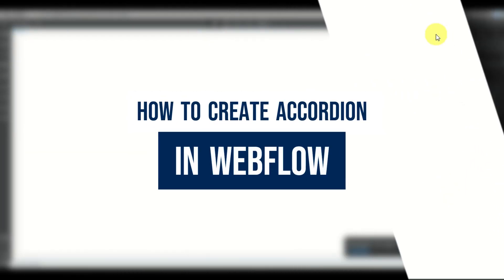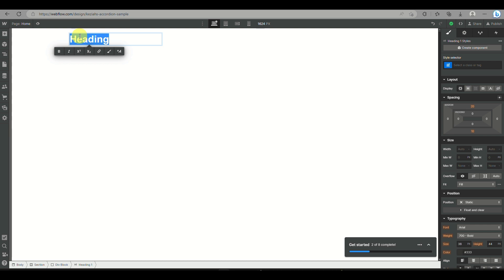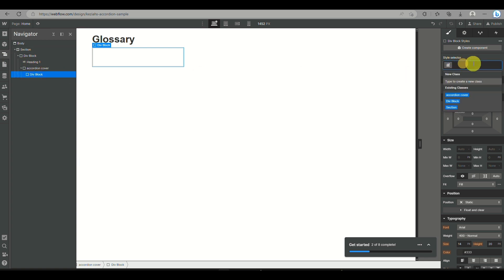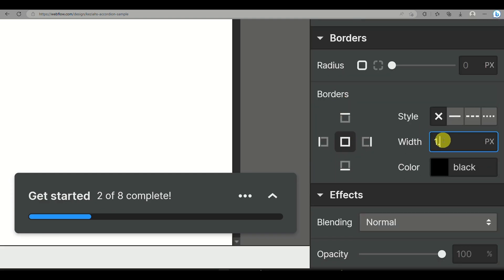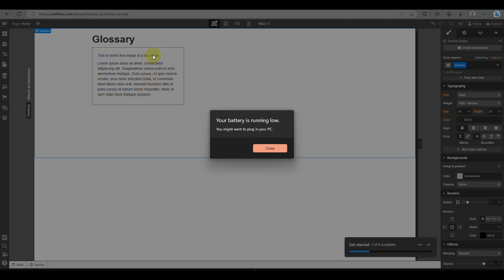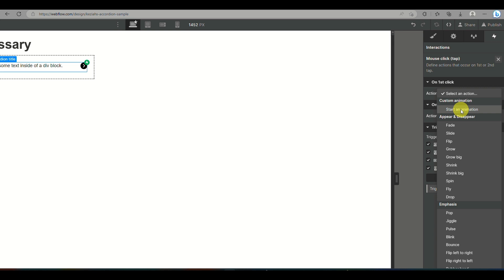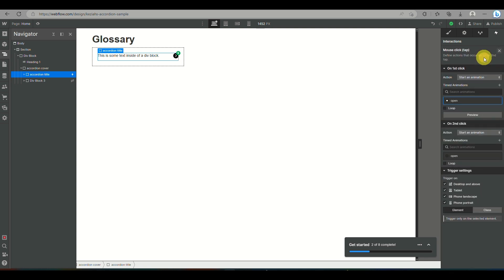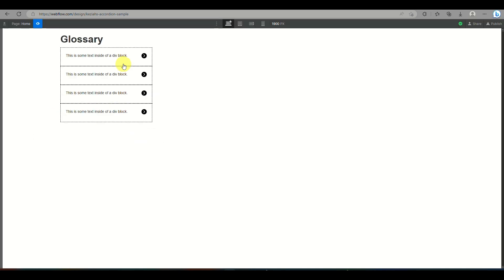How to Create Accordion in Webflow (Updated Guide 2023)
How to Create Accordion in Webflow. In this video onHow to Create Accordion in Webflow, we'll show you how to create an accordion in Webflow. This easy tutorial will help you create a user interface element that will help you organise your content on your website.

Accordions are a great way to help users navigate your website. By creating an accordion in Webflow, you'll be able to organise your content in a way that is easy to understand and use. This tutorial is easy to follow, and you'll soon be creating accordions in your Webflow projects!
How to Create Accordion in Webflow